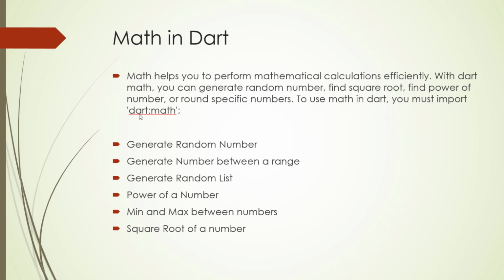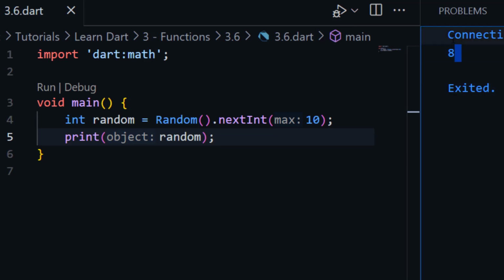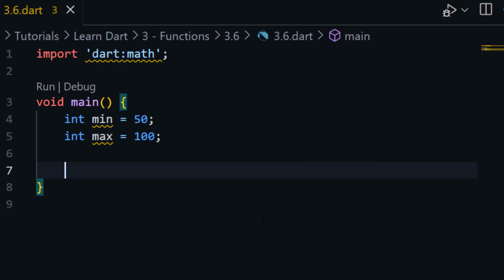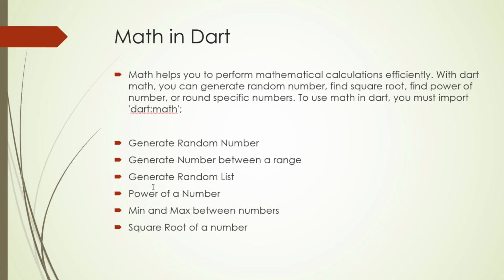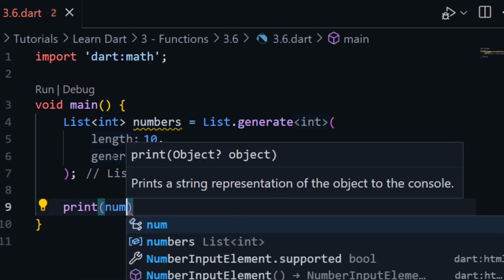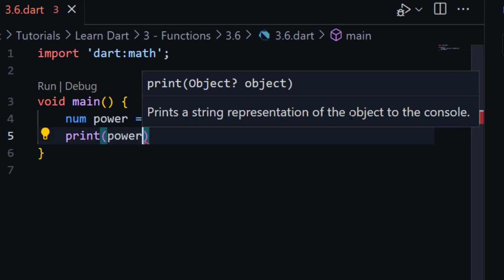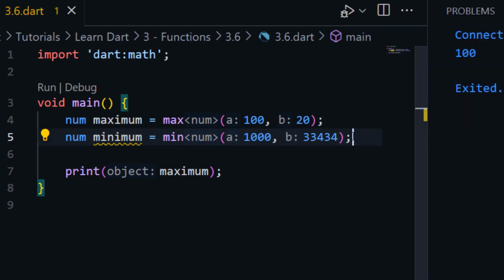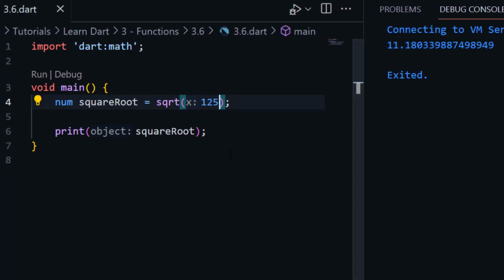3.6 Math in Dart Programming Language | Learn Dart Language | Dart Course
🎓 Dive into the world of mathematics in Dart with the powerful dart:math library! In this tutorial, we'll explore how to leverage the mathematical functions provided by Dart to enhance your coding skills and solve complex problems.

🔍 Topics covered in this video:

Introduction to dart:math library
Random list generation
Min and Max number finding
Square Root finding

💻 Follow along with practical examples and coding exercises to solidify your understanding of mathematical concepts in Dart.

🚀 Whether you're a beginner or an experienced Dart developer, mastering the dart:math library will open up new possibilities in your programming journey.